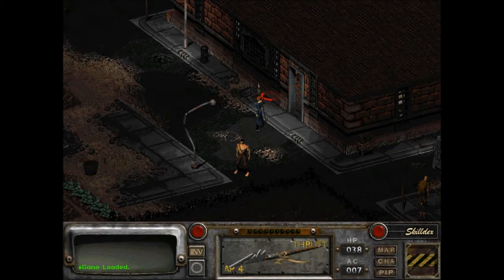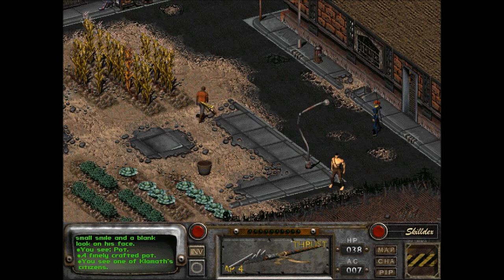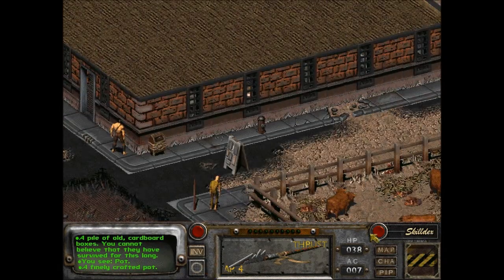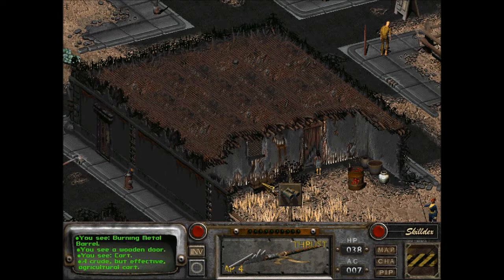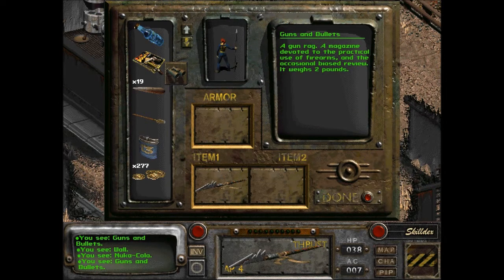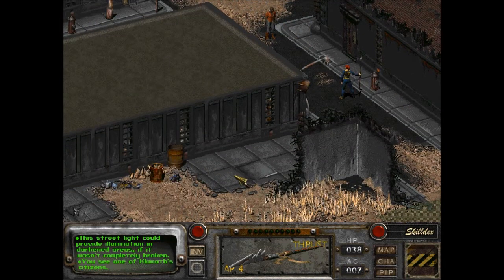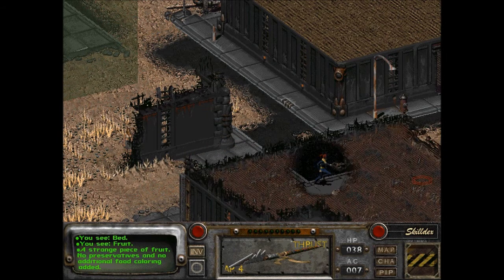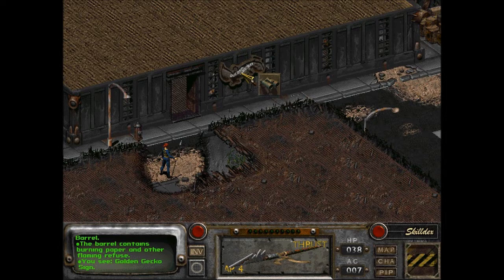Let's Play Fallout 2 (Blind), Part 7: Golden Gecko & Dunton Twins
The Dunton's are selling something called drymeat. Also, we check out the Bathhouse, and what seems to be a Brahmin slaughterhouse. Exploring more of Klamath.